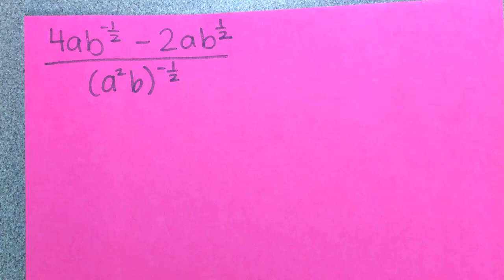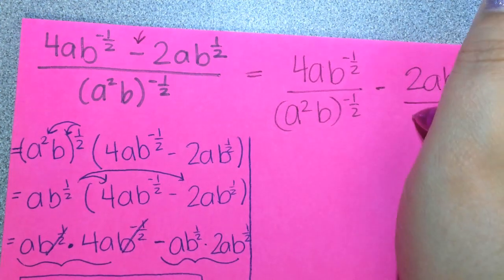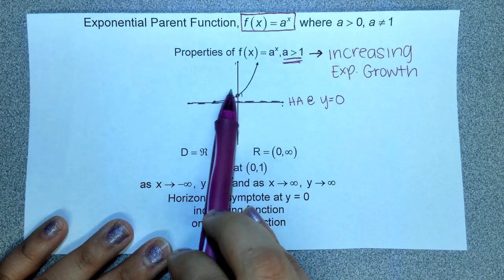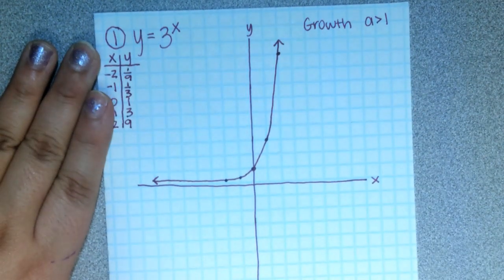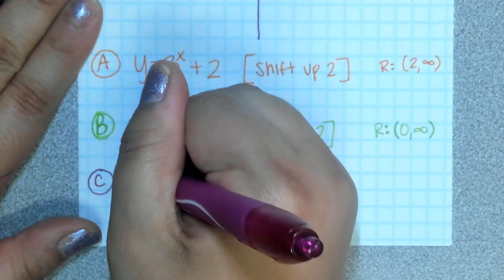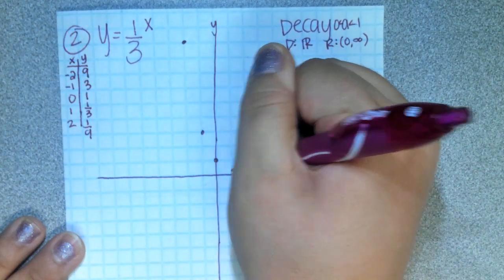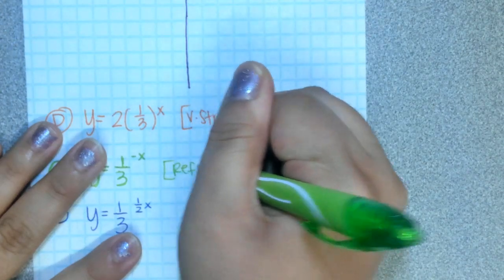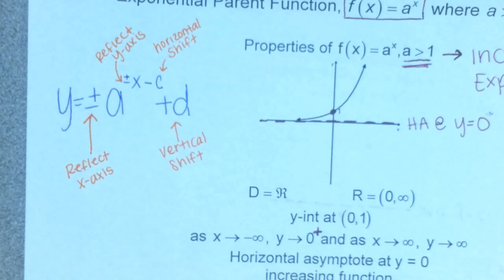Graphing Exponential Functions